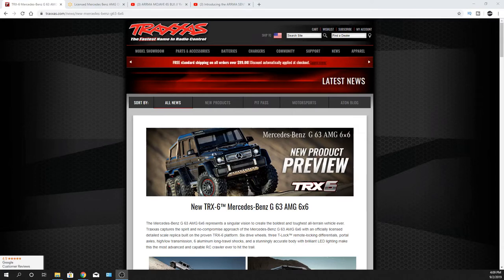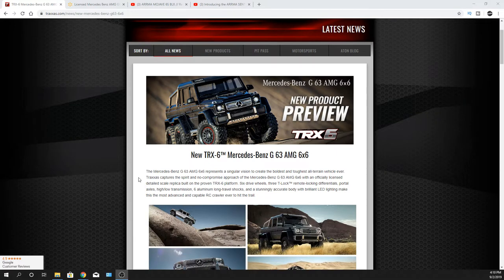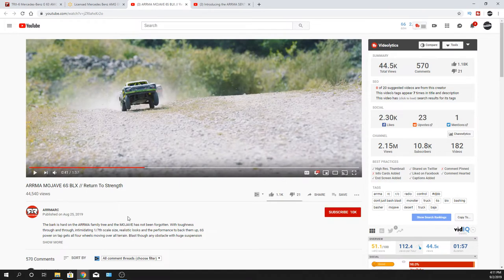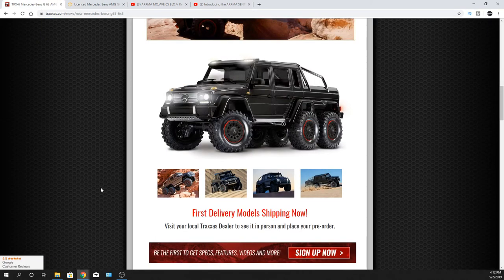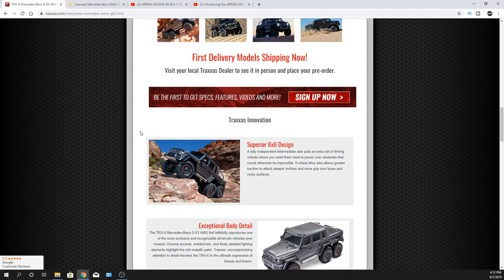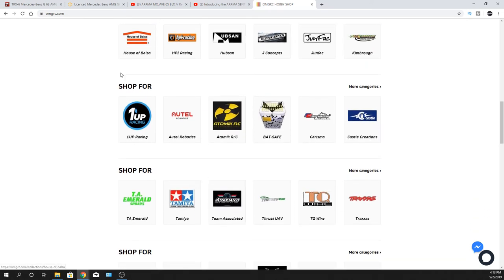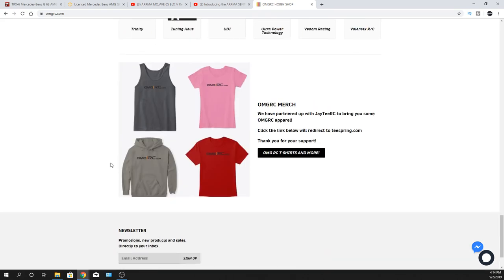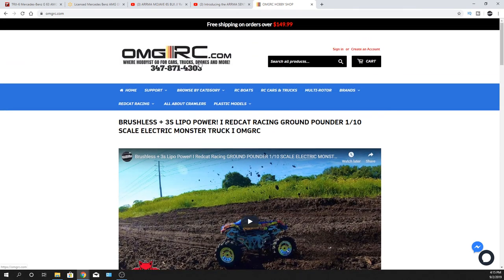What do you think about the New RC's from Traxxas & Arrma? OMGRC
New TRX-6™ Mercedes-Benz G 63 AMG 6x6